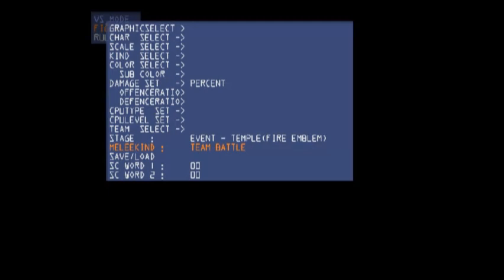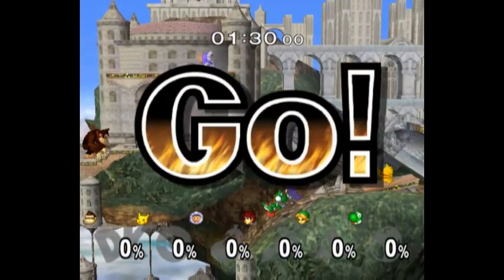Super Smash Bros. Melee CrazyMod UE/Debug Menu - All Controllers as CPU (1 Minutes and 30 Seconds)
As in the Tournament Game